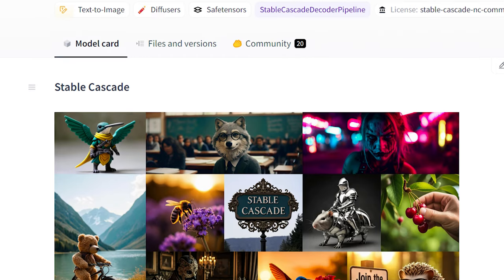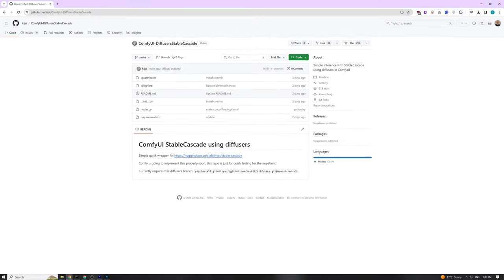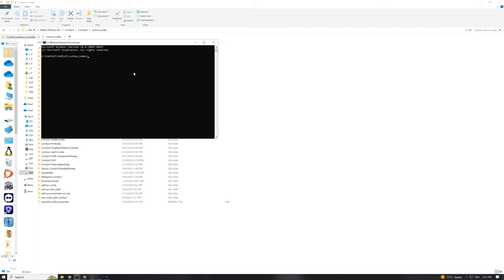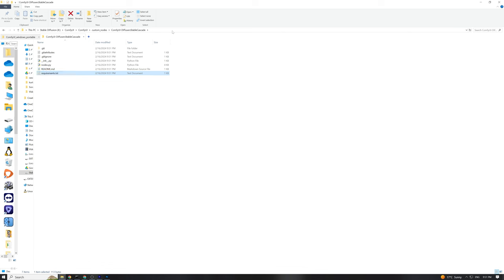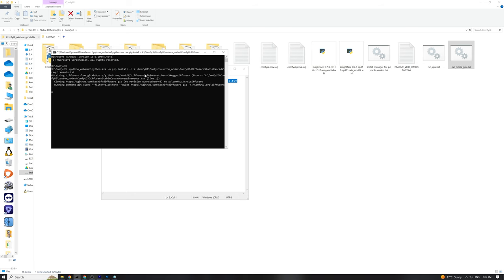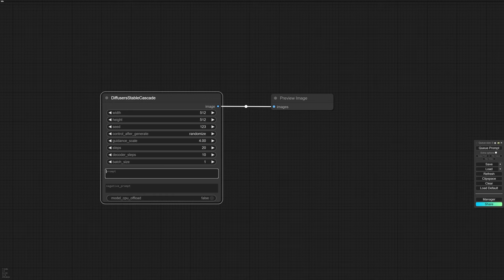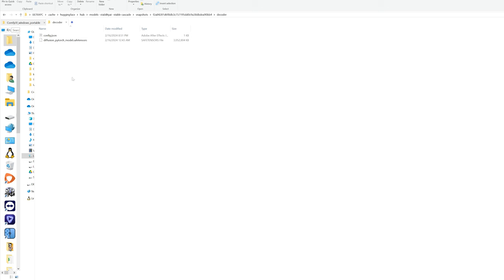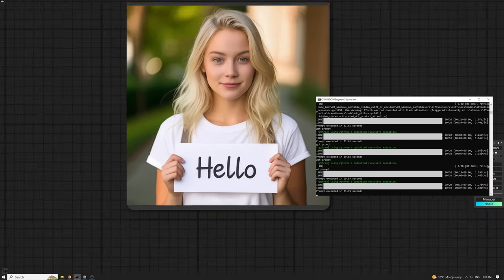How to Install Stable Cascade Locally on ComfyUI + Error Fix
Discover the seamless way to install Stable Cascade on ComfyUI in our latest tutorial. We'll guide you through every step to ensure a smooth Stable Cascade install and dive into how to integrate Stable Cascade with ComfyUI effectively. Encounter a Stable Cascade error? No worries! Our tutorial also covers how to fix errors in Stable Cascade effortlessly. Whether you're facing a ComfyUI Stable Cascade error or just want to know how to install Stable Cascade on ComfyUI, we've got you covered. Join us to unlock the full potential of Stable Cascade on ComfyUI and ensure a hassle-free setup.

🌟 Code 1: .\python_embeded\python.exe -m pip install -r PATH/Requirements.txt
🌟 Code 2: C:\Users\YOURUSERNAME\.cache\huggingface\hub\models--stabilityai--stable-cascade\snapshots\f2a84281d6f8db3c757195dd0c9a38dbdea90bb4\decoder

🖥️ my PC setup:

Graphics Card
SSD Storage
Prebuilds to my PC